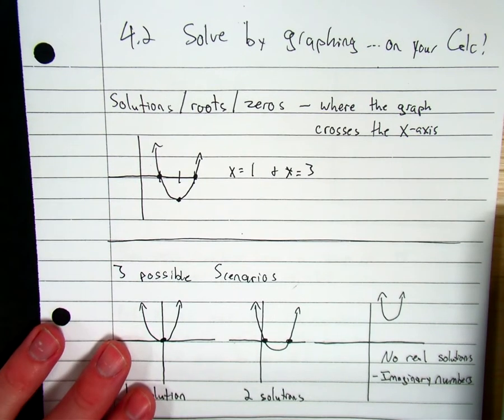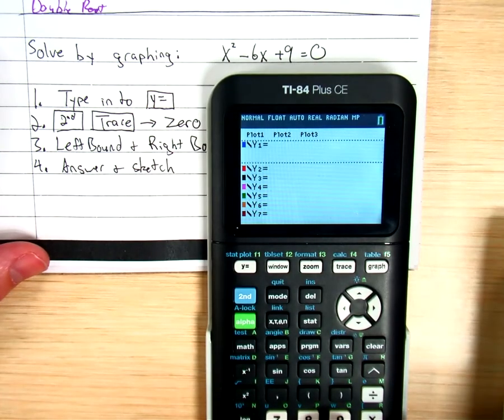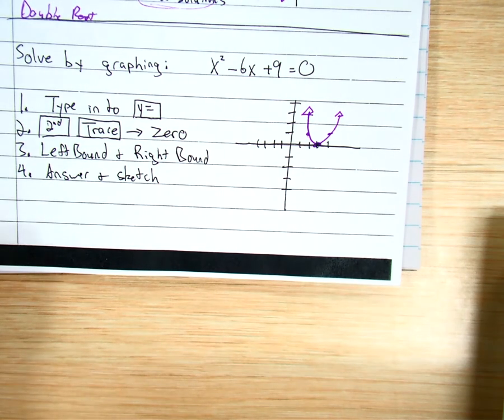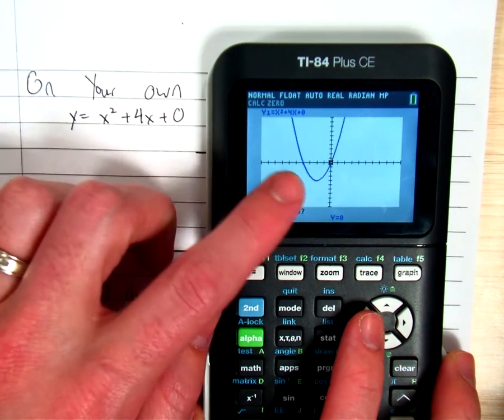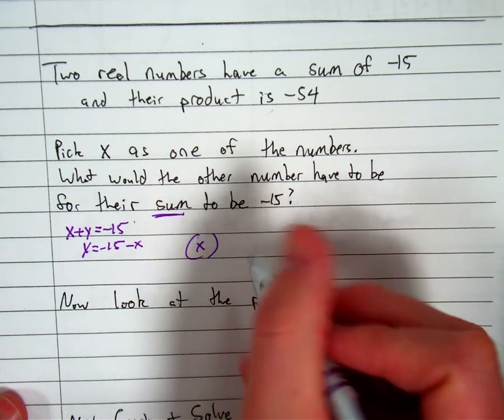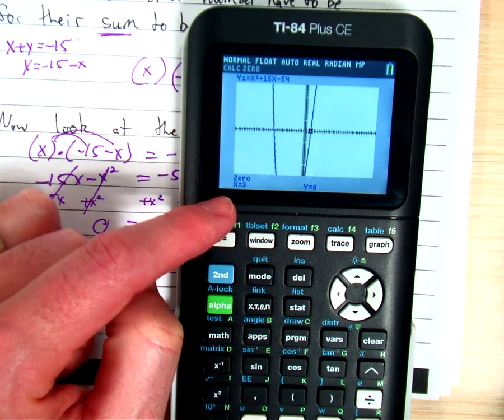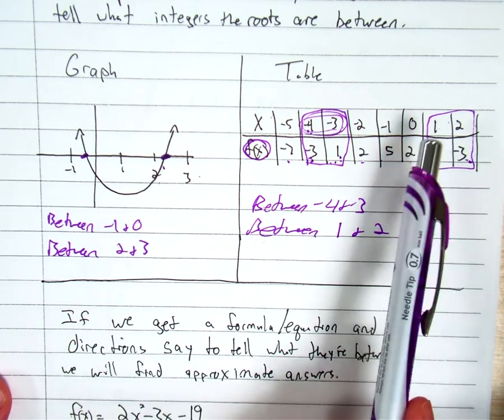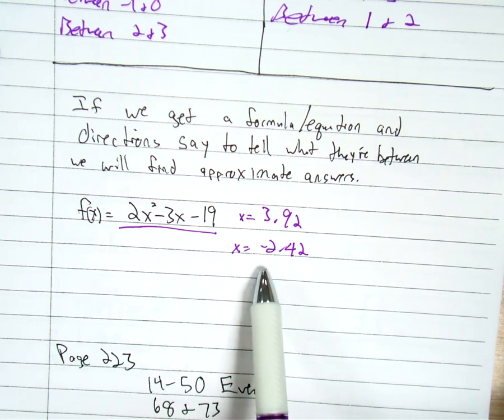Handke Algebra 2 Lesson 4.2